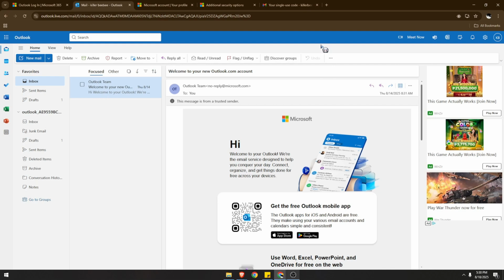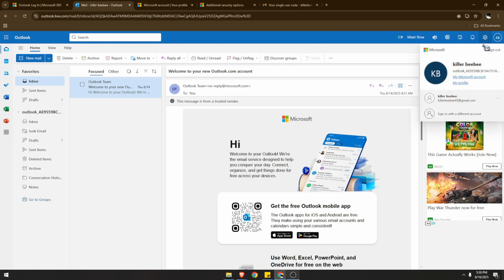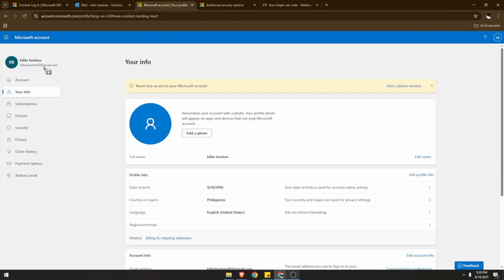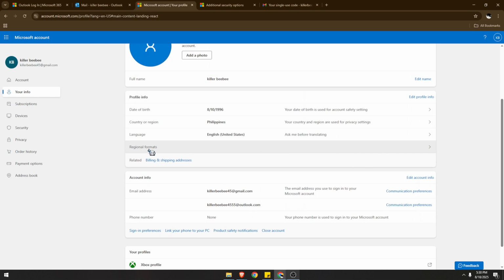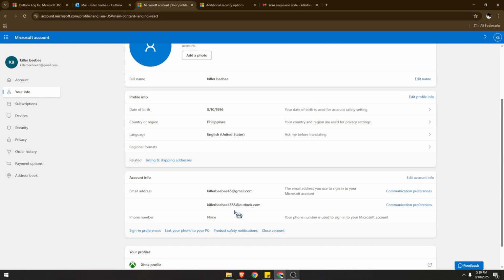How to Fix “Help Us Confirm You Own This Account” in Hotmail – Full 2025 Guide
You’ll learn how to fix the “Help us confirm you own this account” issue in Hotmail. This is how to recover access and verify your Microsoft account securely.